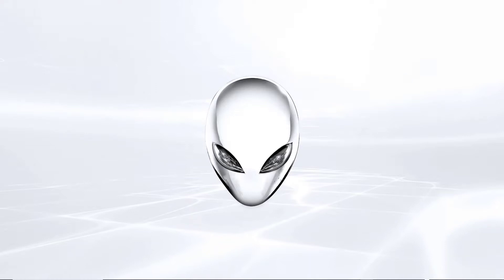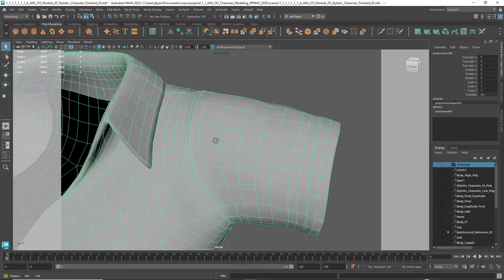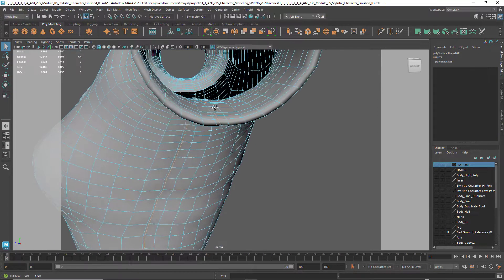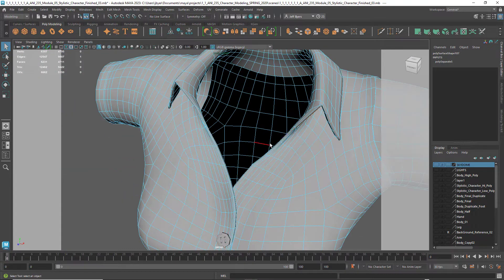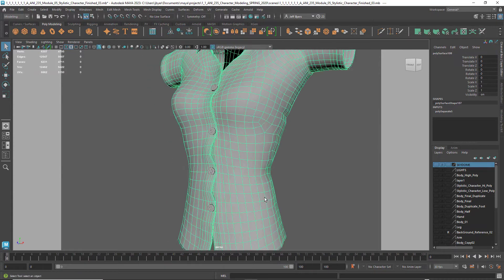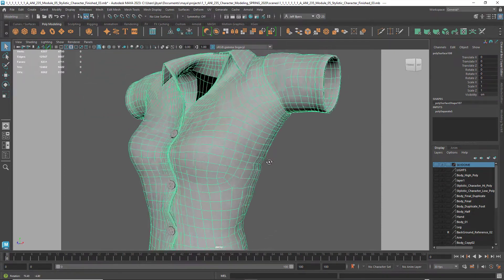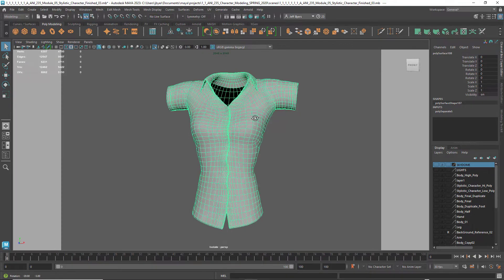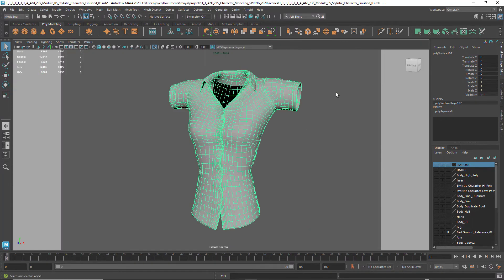ANI 235 UV Mapping Shirt Maya Setup Part 01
Prepping a shirt in Maya for UV mapping